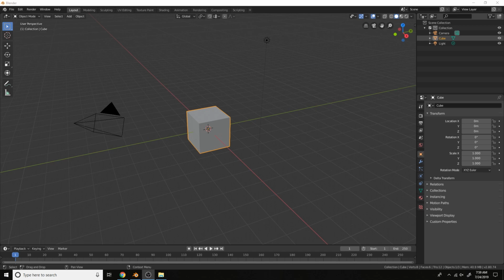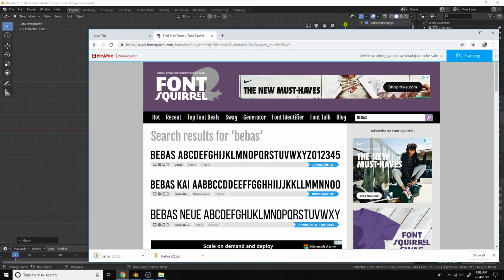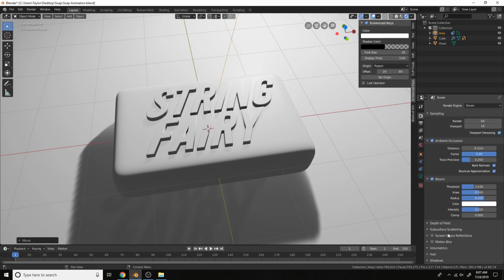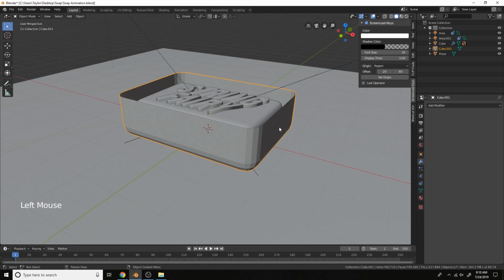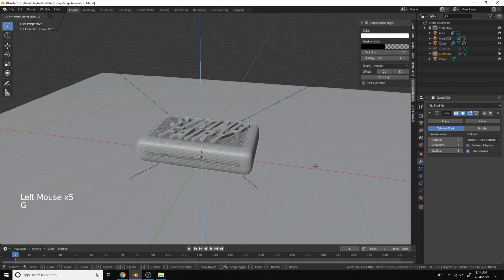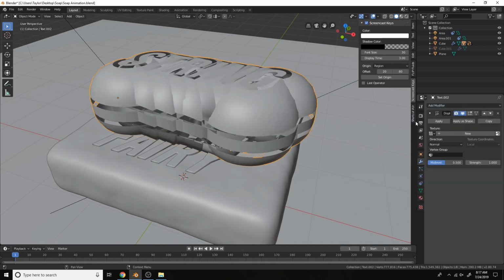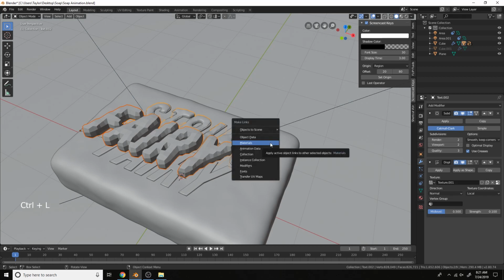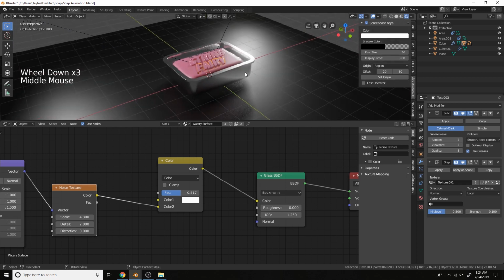Soap Animation in Blender EEVEE | Tutorial Series for Beginners | Part 1